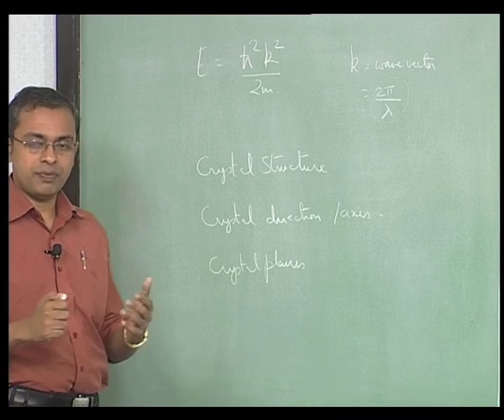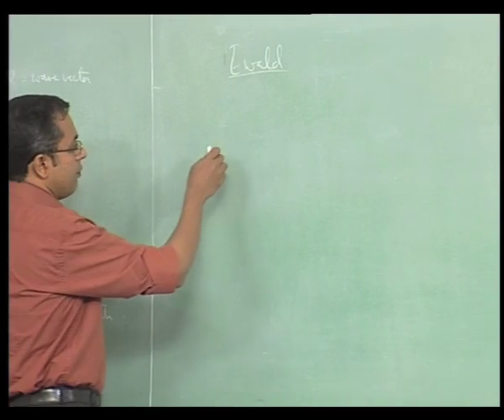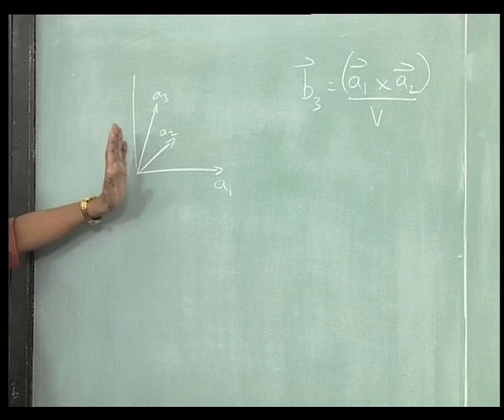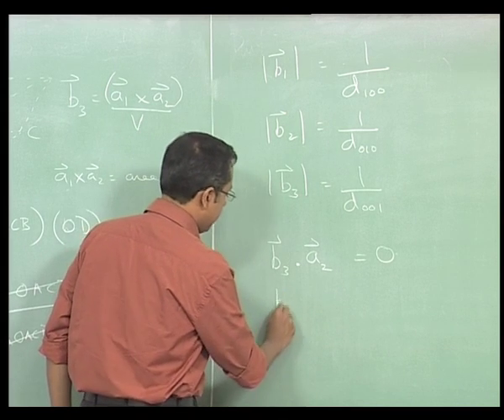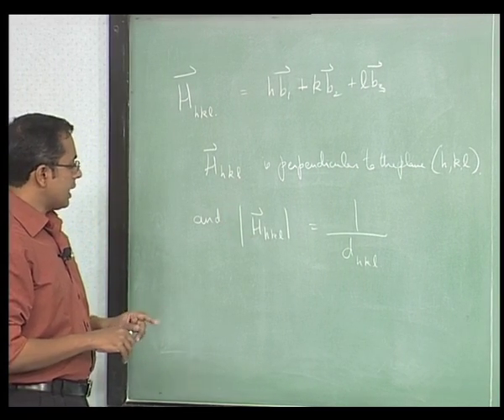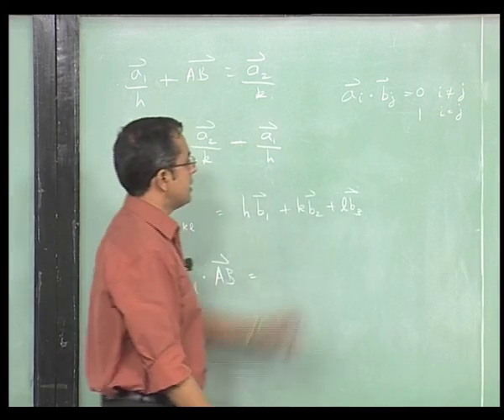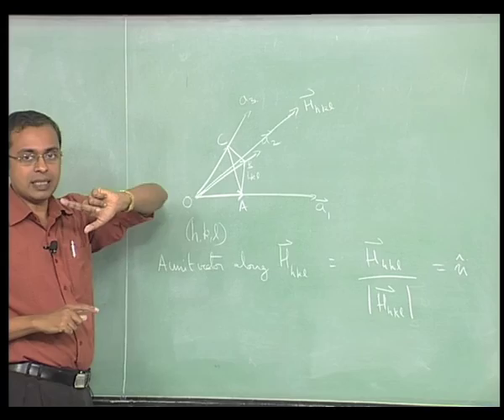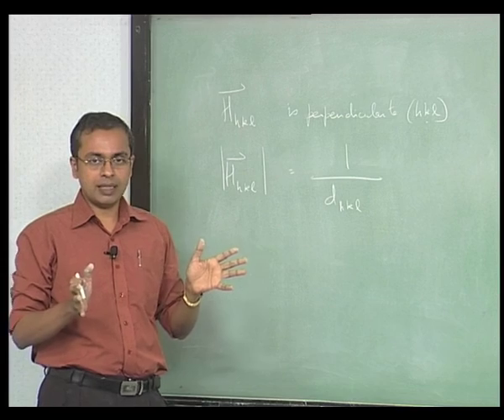Reciprocal space; Definition and Properties(CH_18)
Subject  : Metallurgy and material Science
Cources name  : Introduction to reciprocal space
Name of Presanter : Prof. Prathap Haridoss